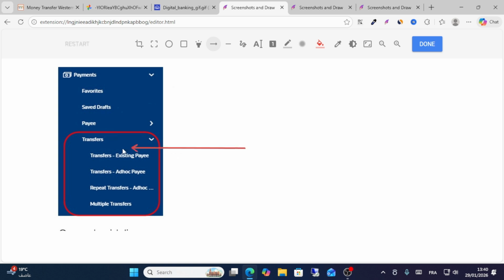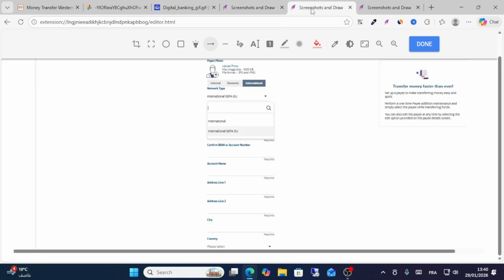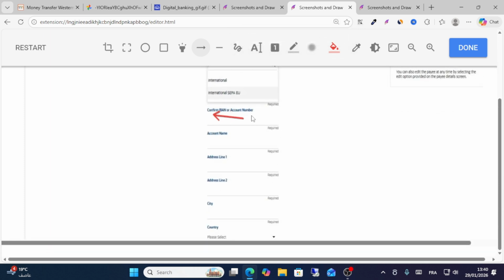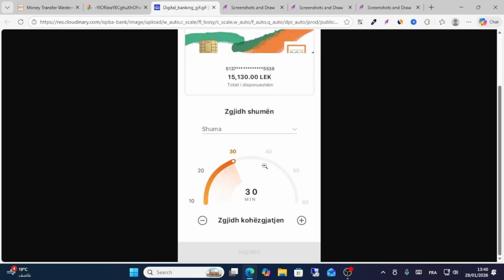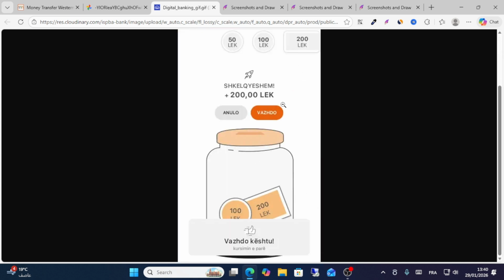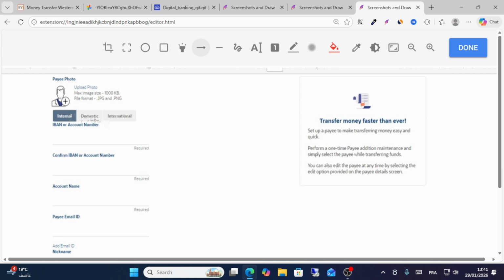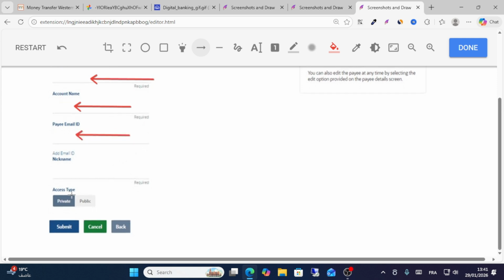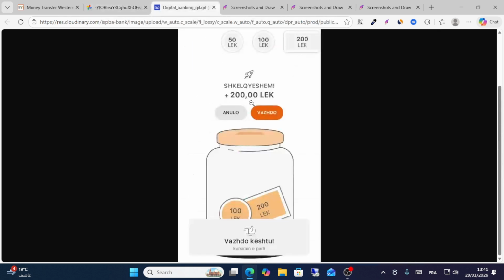How to Transfer Money From Intesa Sanpaolo Bank (Step by Step Guide)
In this video, we'll walk you through how to transfer money from Intesa Sanpaolo. We cover the step-by-step process, from logging into your account to using the e-transfer option for a seamless bank transfer. Learn how to send money overseas efficiently with our detailed wise tutorial.